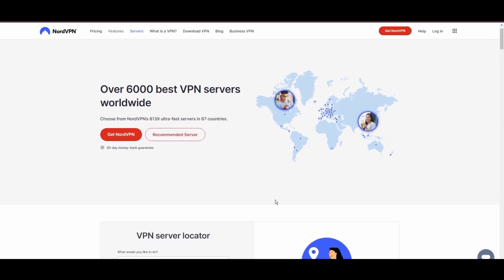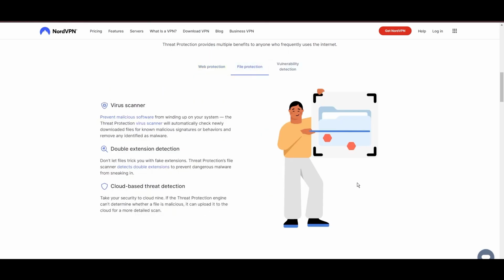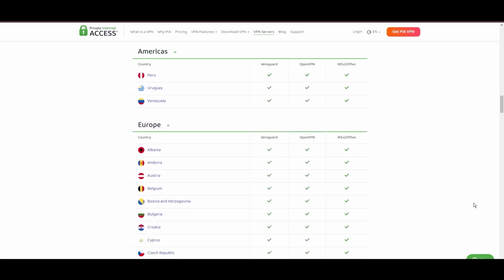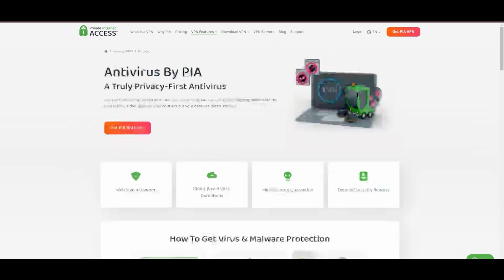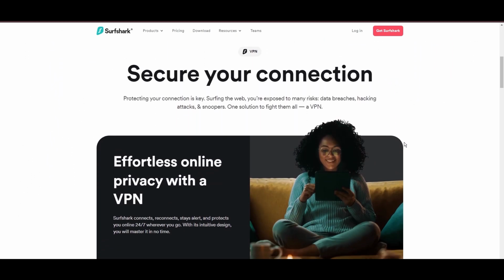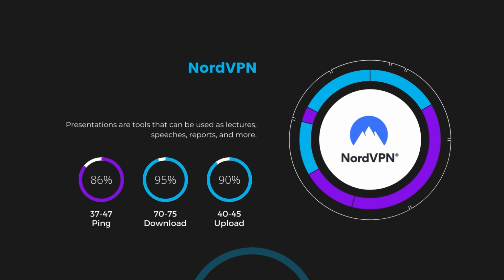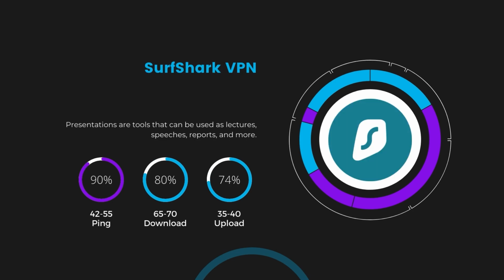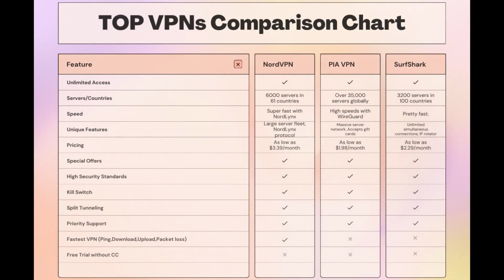Best VPNs for Reyee Router - Top Budget Picks for 2024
In this video, I cover the top VPNs for Reyee Router and how to choose the best option for yourself based on your own requirements.

👉NordVPN is the best choice for Reyee Router if you take into consideration all aspects of a VPN.

Finding the best VPN for Reyee Router is crucial for ensuring your privacy and security online while also saving you money.
In this comprehensive guide, we'll explore the top three VPNs tailored specifically for Reyee Router, offering unbeatable value and peace of mind.

Leading the pack is NordVPN, widely acclaimed as the best VPN for Reyee Router and for good reason.

Next up is Private Internet Access (PIA) VPN, another top contender for the title of best VPN for Reyee Router. PIA VPN boasts an extensive server network of over 35,000 servers worldwide, ensuring optimal performance and security.

Rounding out our list is Surfshark, a budget-friendly VPN solution perfect for Reyee Router.